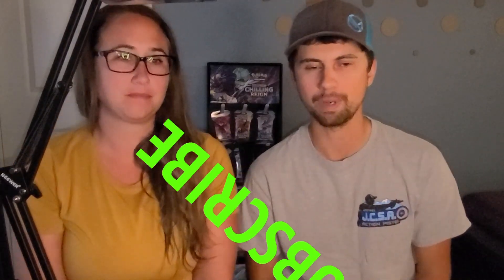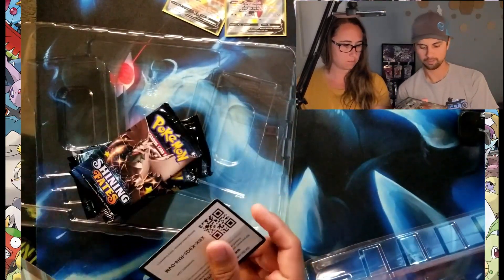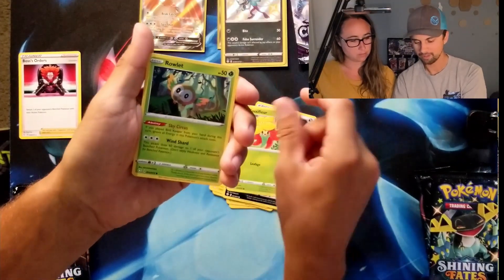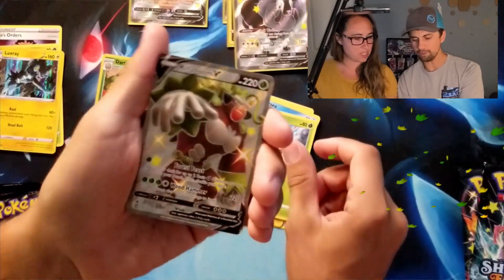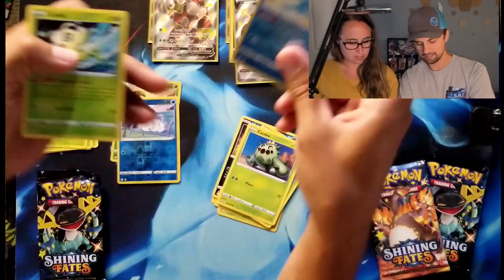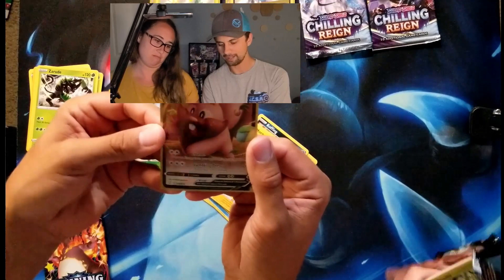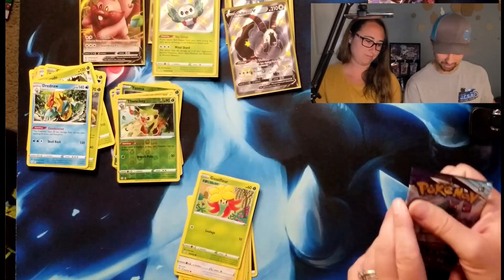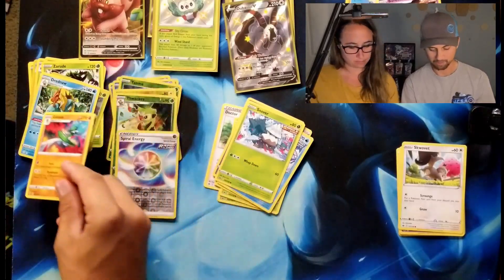Shinning Fates Cramorant and Eldegoss Collection Boxes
We got out hands on the Shining Fates Cramorant and Eldegoss collections boxes finally. We have been looking for these since they were announced and finally found them at our local walmart. We are collecting the jumbo cards and these look amazing.
As always have an amazing day and good luck with your pulls.